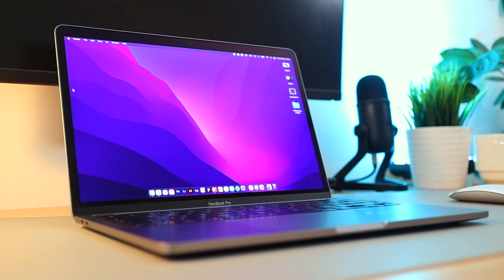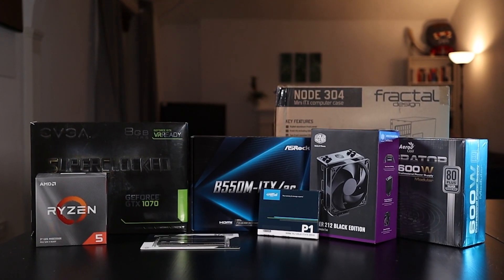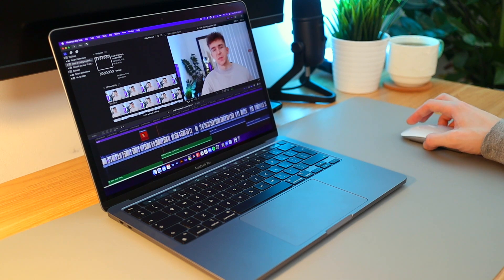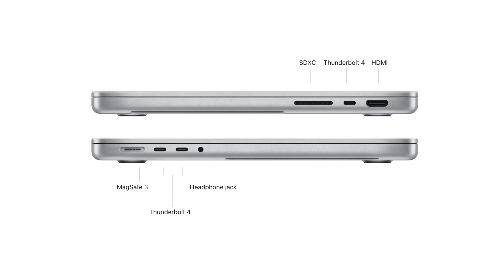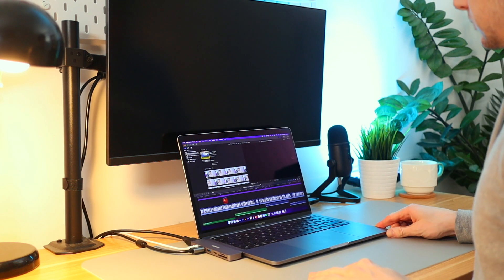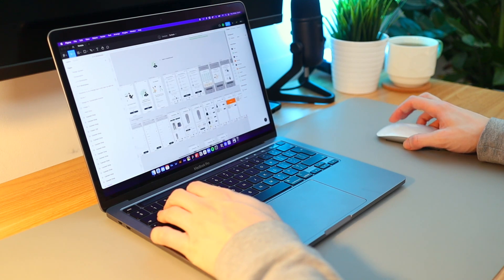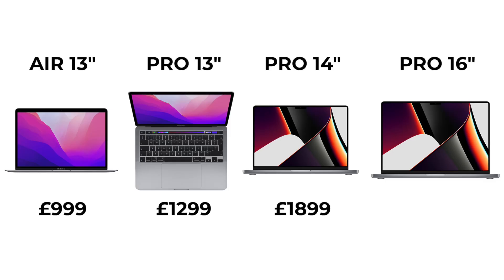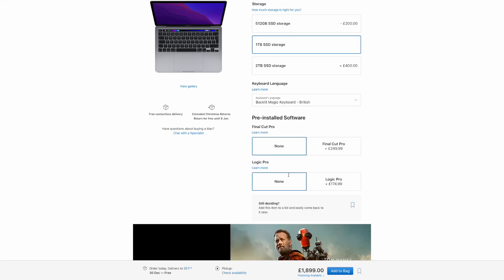Should you buy the 13" M1 MacBook Pro in 2022?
Is the 13" M1 MacBook Pro released in 2020 still worth it now Apple have released the new 14" and 16" MacBook Pros?

USB C Adapter:

Tech I use:
Laptop - MacBook Pro 13" M1
Camera - Canon M50
Video Mic - Rode VideoMicro
Desk - Flexispot EF1

Jack Jenkins jackjenkins jackjenkinsyt